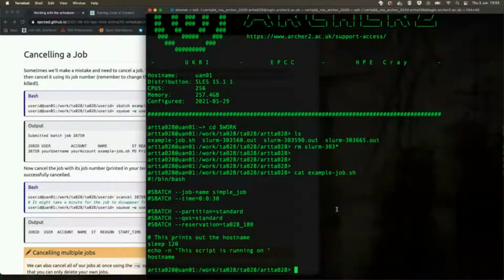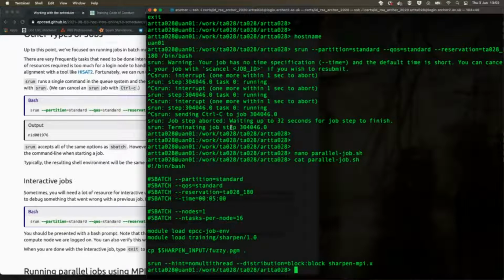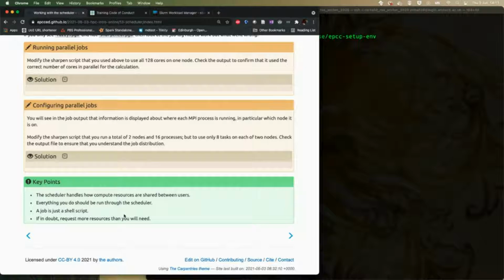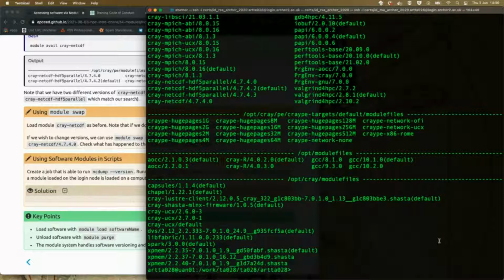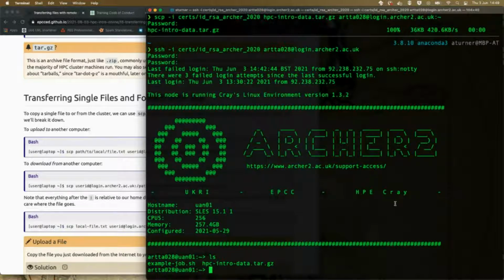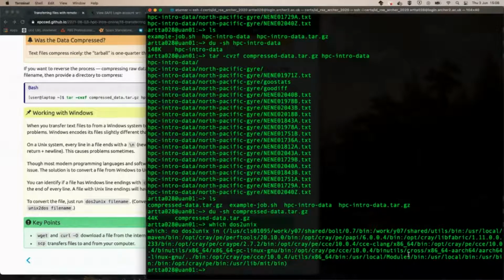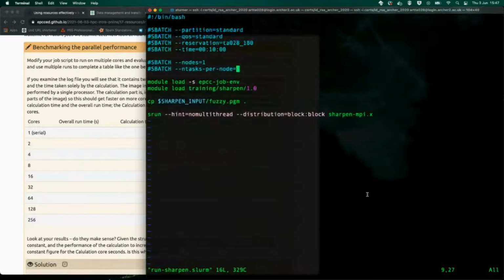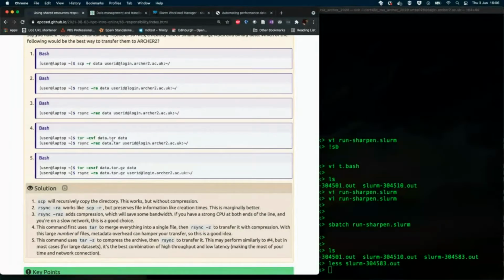ARCHER2 Training : HPC Carpentry Day 2 pm